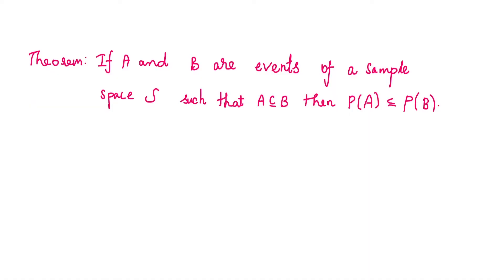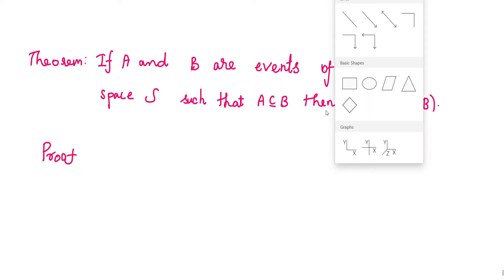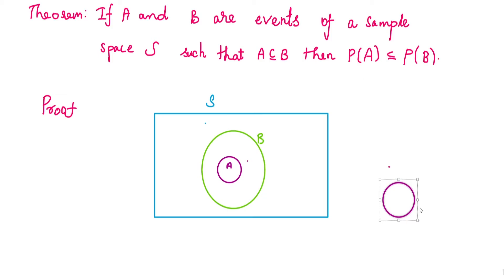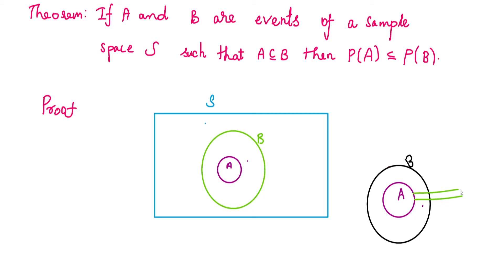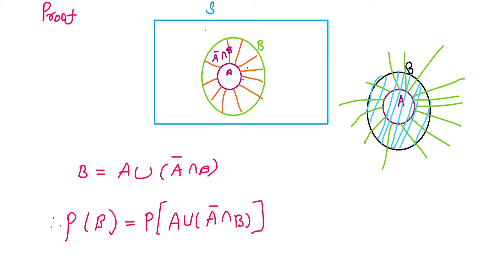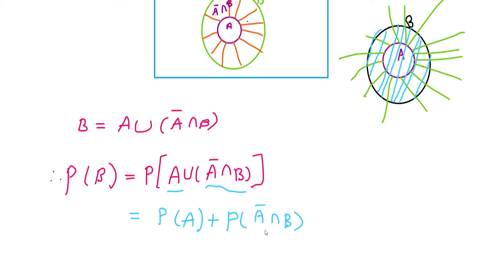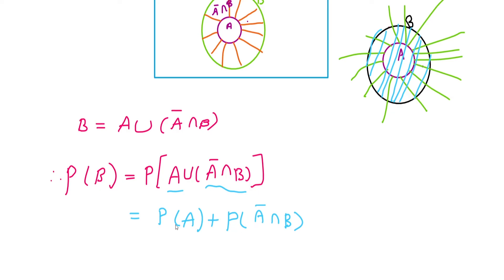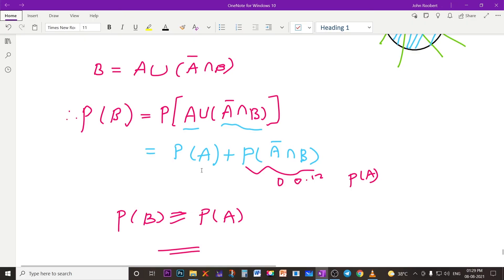MA3355| MA3391| MA3303 | Probability and Random Variables | Unit 1 | Theorem in Probability | Tamil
Theorem: If A and B are events of a sample space S such that A contained in B then P(A) ≤ P(B)